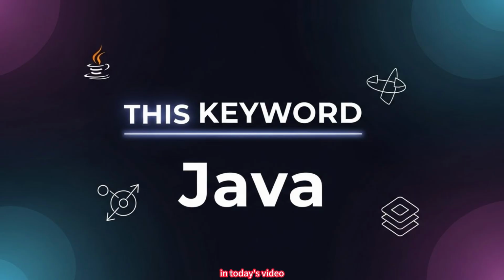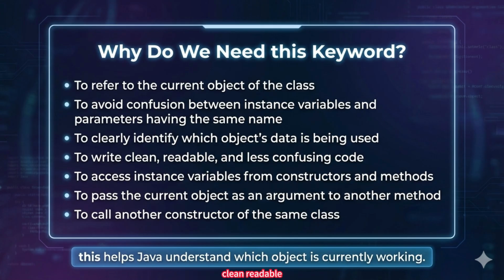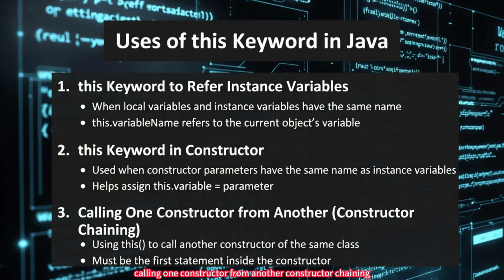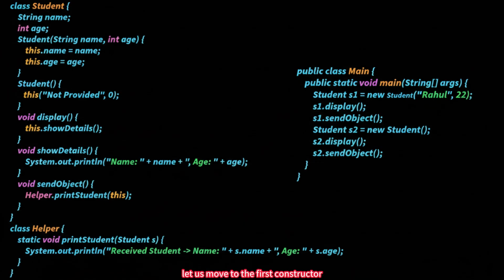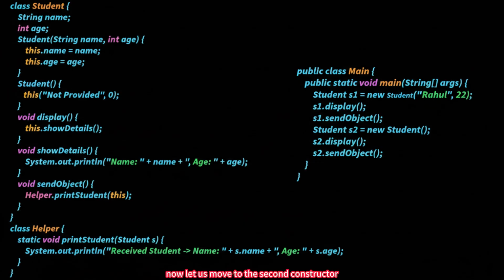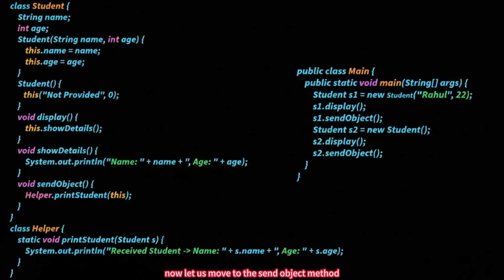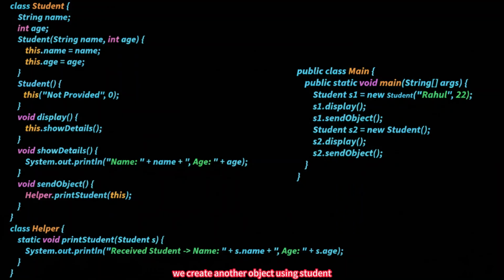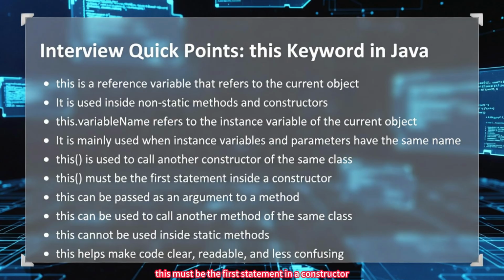this Keyword in Java Explained 🚀| All Uses with Examples | OOPS Tutorial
In this video, we will understand an important concept of Object-Oriented Programming — the this keyword in Java.

The this keyword is commonly used in Java programs and is frequently asked in technical interviews. Understanding it clearly will strengthen your OOPS foundation.

📌 In This Video, You Will Learn:

• What is the this keyword in Java?
• Why we use the this keyword
• How this differentiates instance variables from local variables
• Using this to call constructors (Constructor Chaining)
• Using this to pass the current object as an argument
• Using this to return the current object
• Practical examples of this keyword with simple Java programs

🎯 This Video is Ideal For:

• Java beginners
• B.Tech / BCA / MCA students
• Placement aspirants

📌 We Focus On:

✔ Clean and structured Java code
✔ Beginner-friendly explanation
✔ Interview-oriented understanding